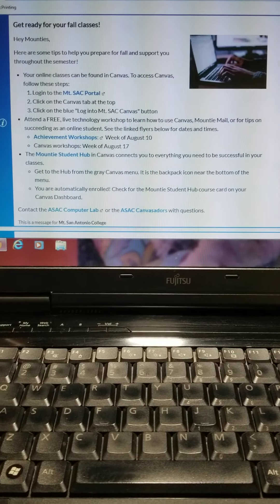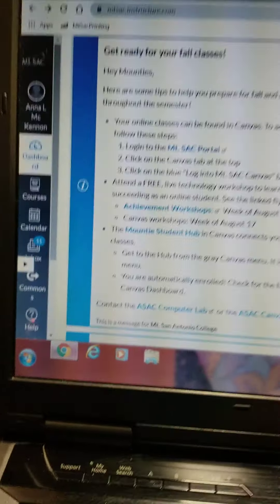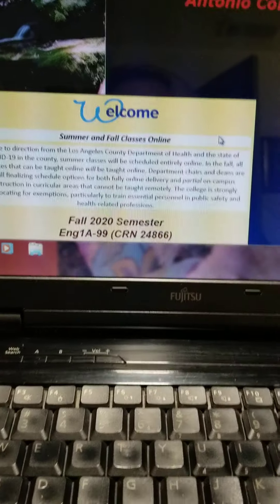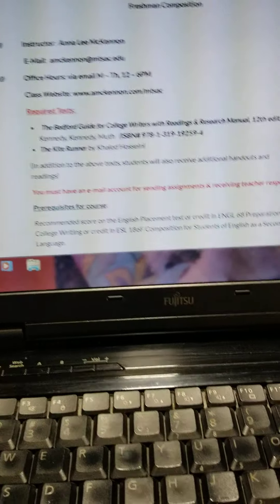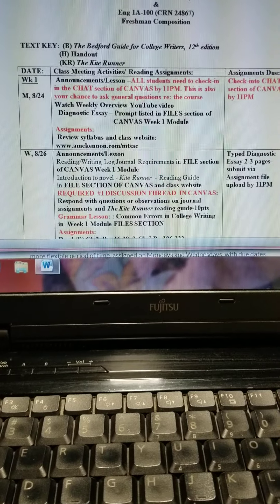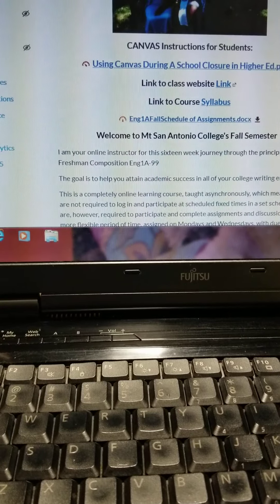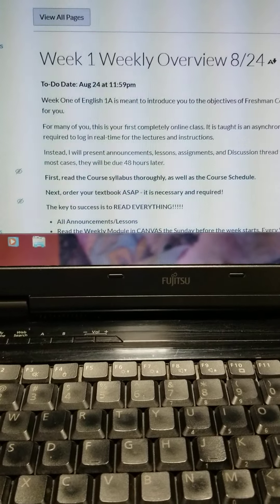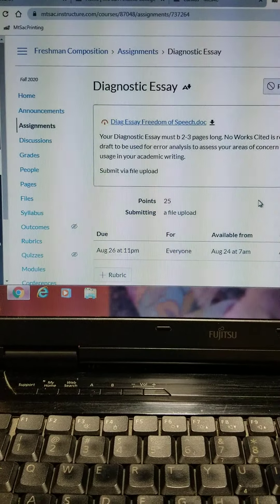August 23, 2020